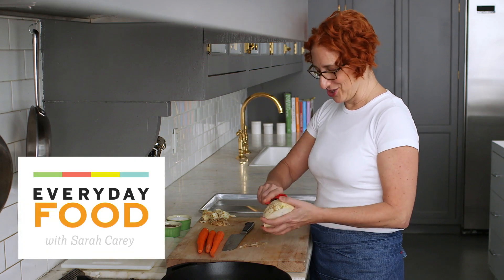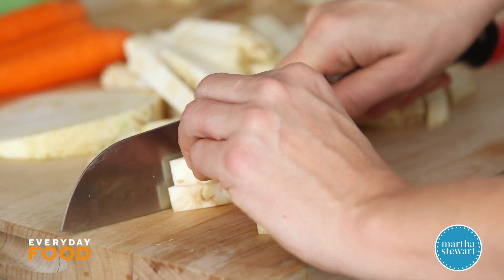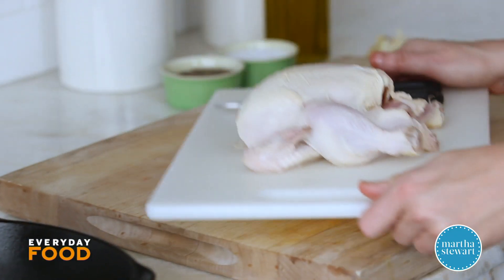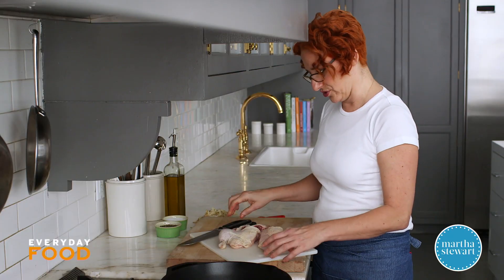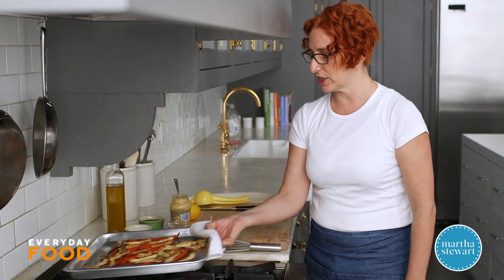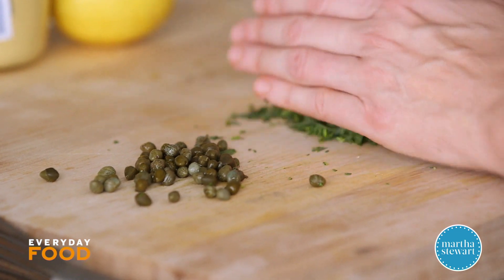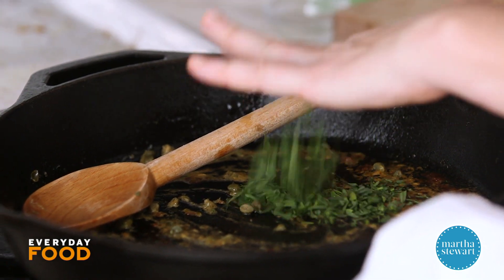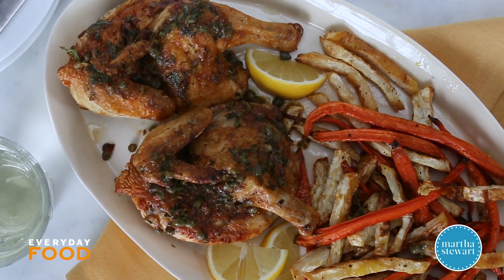Roasted Cornish Game Hens with Mustard-Tarragon Sauce- Everyday Food with Sarah Carey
Sarah Carey creates a delicious recipe that's a great take on a popular French Bistro classic.